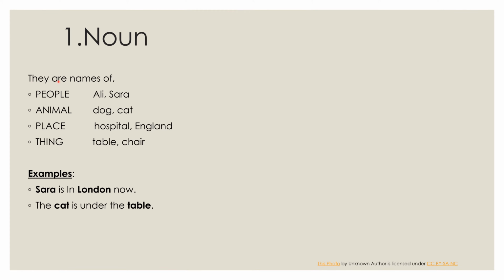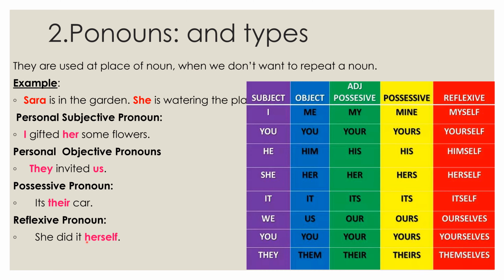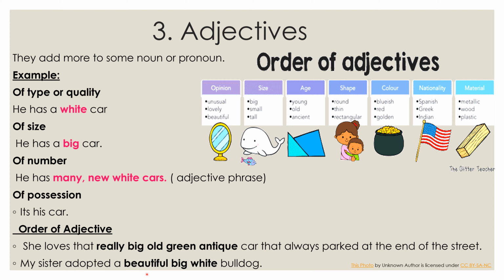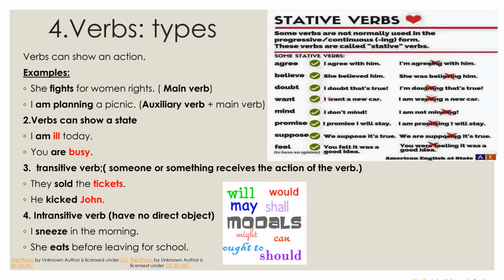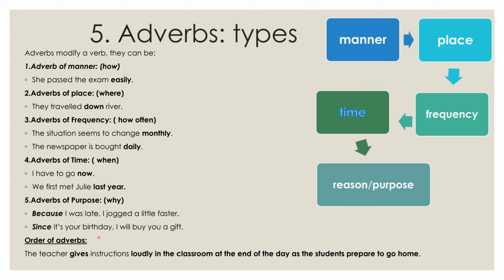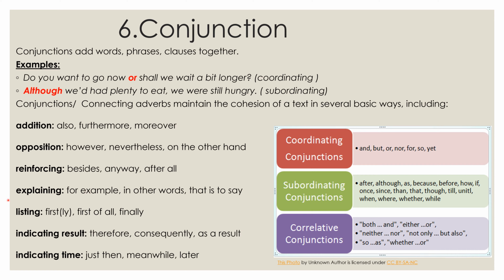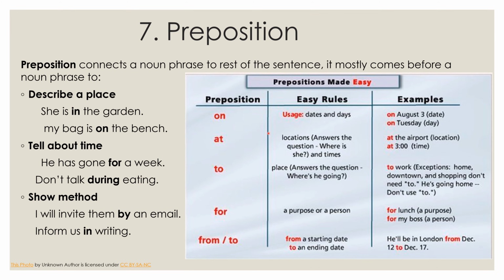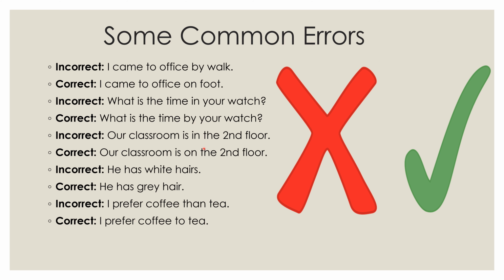What are Parts of Speech??? complete introduction with examples.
Parts of Speech in detail # with examples# discussion of errors # definitions of parts of speech # nouns # pronoun # adjectives # adverbs # verbs # Prepositions conjunctions # interjection.